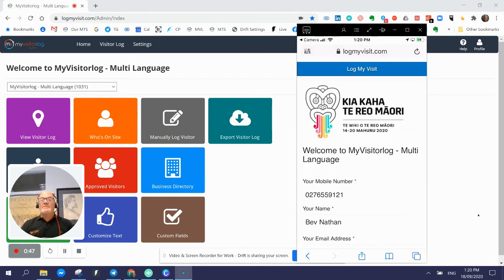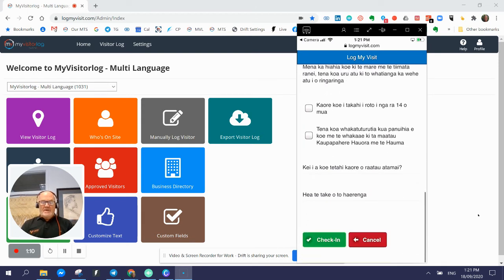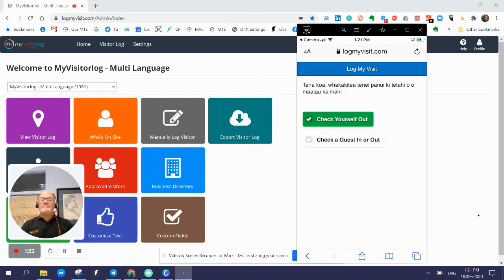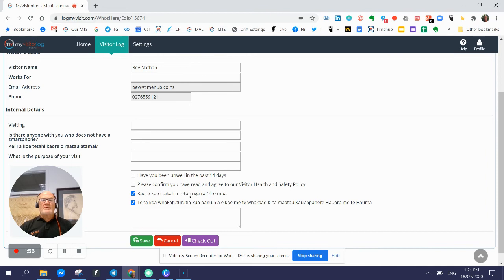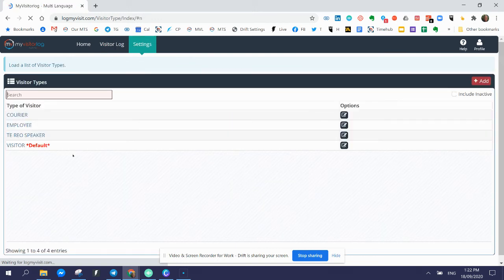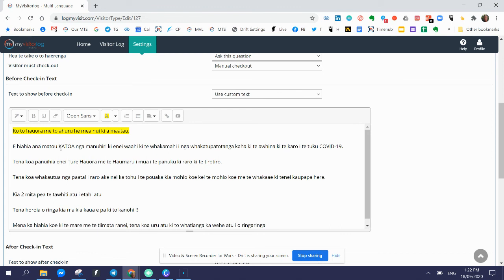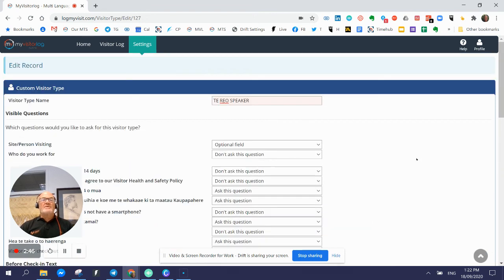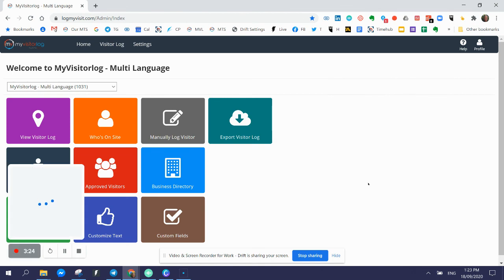MyVisitorlog Multi Language Version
Engagement is one of the keys to effective Visitor Management, especially when it comes to delivering and capturing important Health and Safety information.

But how do you do that when English is not your visitors first language? If they don't understand, how do they comply?
In this quick video I am excited to show a new MyVisitorlog feature which lets you deliver and/or capture your Health Safety message information (or other important information) in whatever language you choose (so long as you can type it).